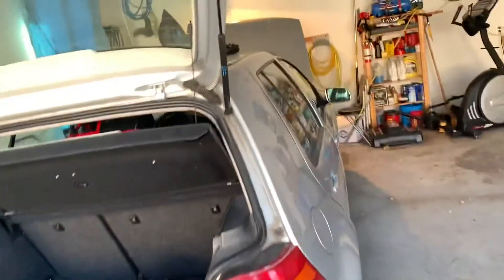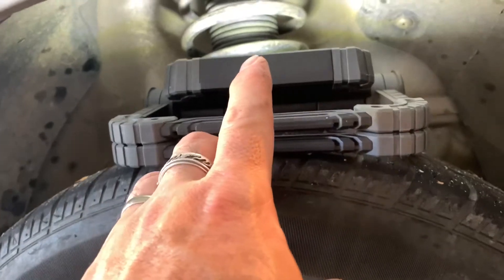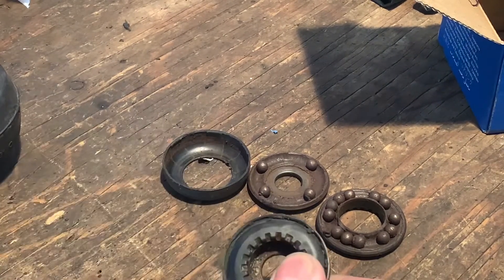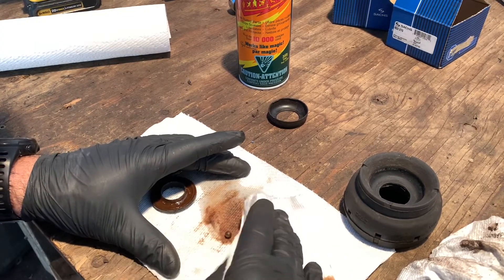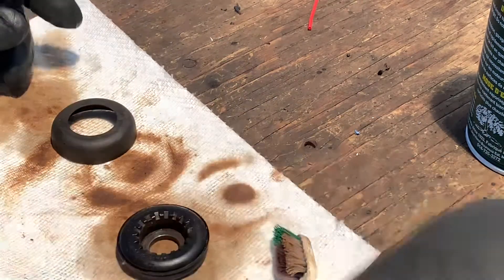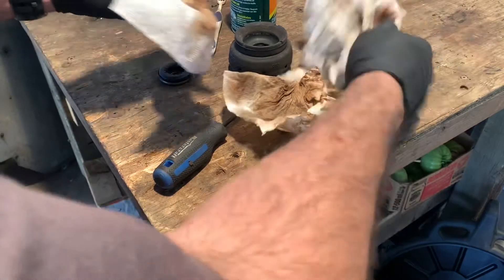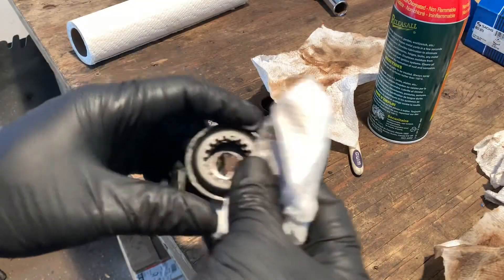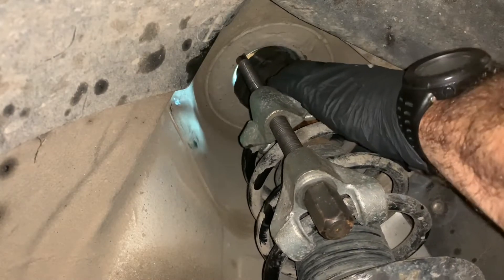Let’s Fix The Volkswagen Part 15: Clunking Strut Bearing